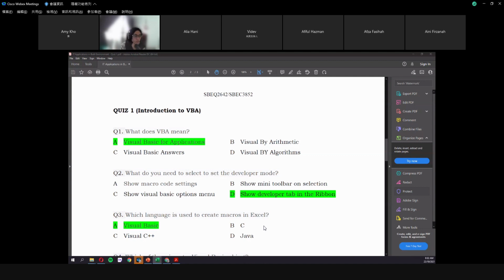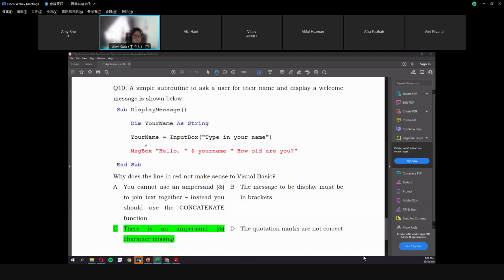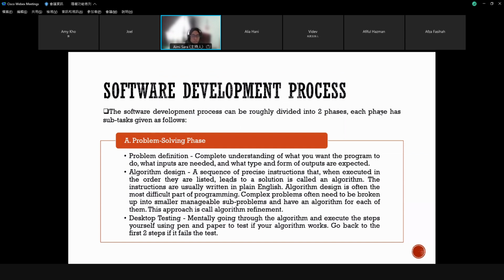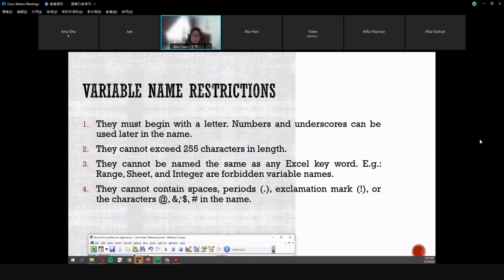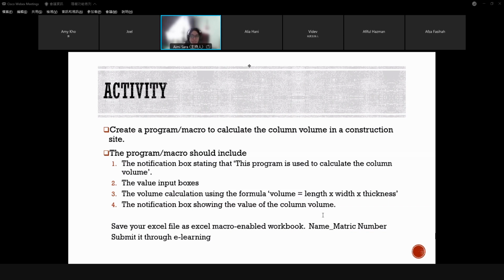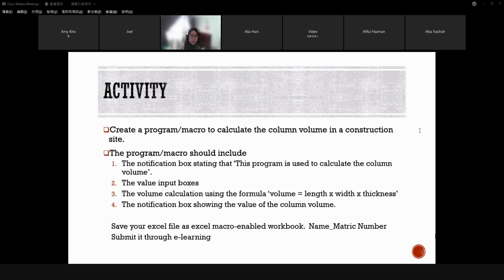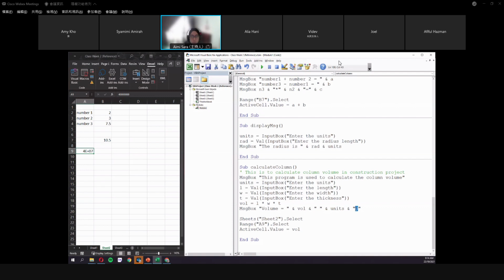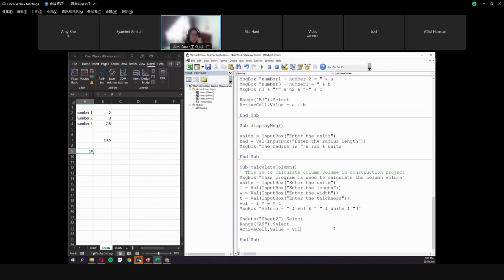IT Week 2